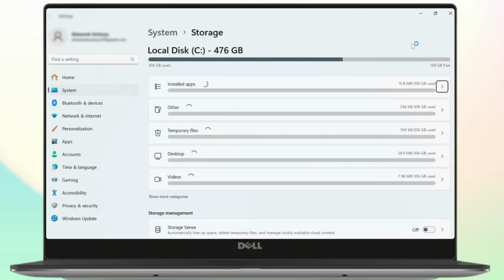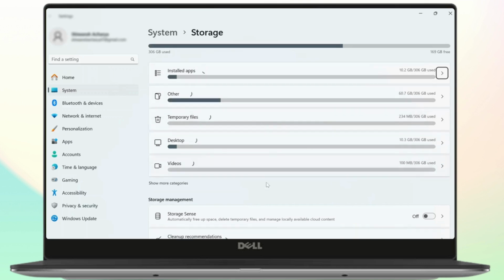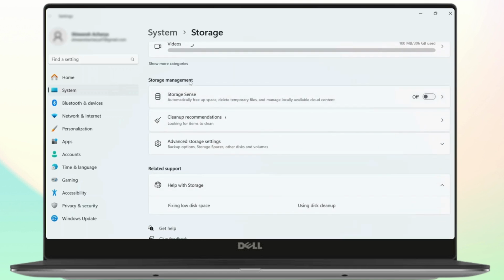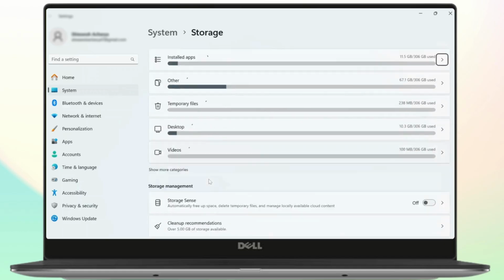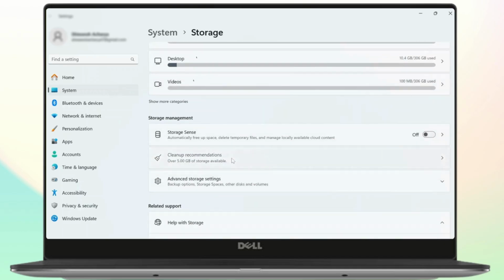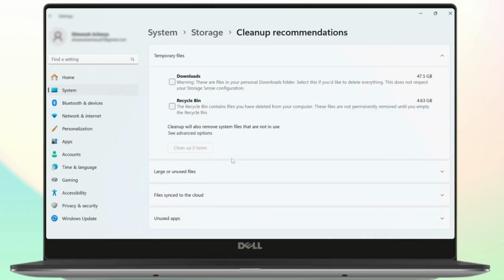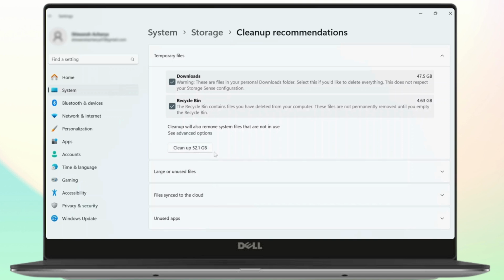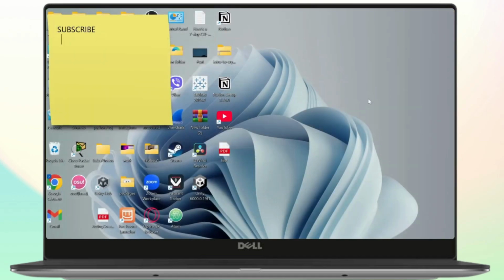How to Free Up Disk Space on Windows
Learn how to free up disk space on Windows in this comprehensive guide! Whether you're using Windows 10, 11, or even 7, this tutorial covers effective ways to reclaim storage and improve your PC's performance.

In this video, you'll discover how to free up disk space on Windows 10 and Windows 11 using built-in tools and tips. You'll also learn how to get more storage on your PC and clean up unnecessary files for better performance.

Timestamps:
0:00 Introduction
0:25 Step 1: Using Disk Cleanup Tool
1:00 Step 2: Removing Temporary Files
1:10 Step 3: Uninstalling Unused Apps